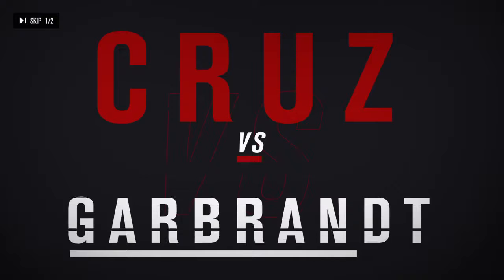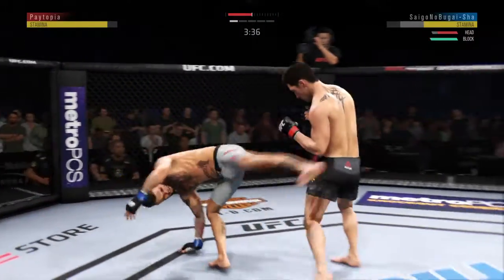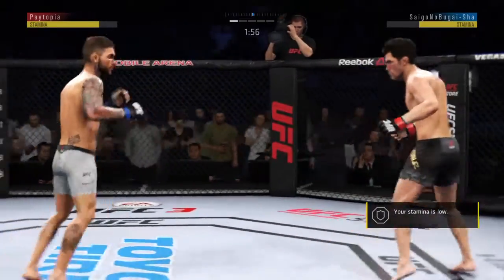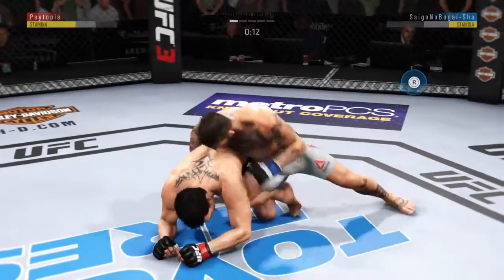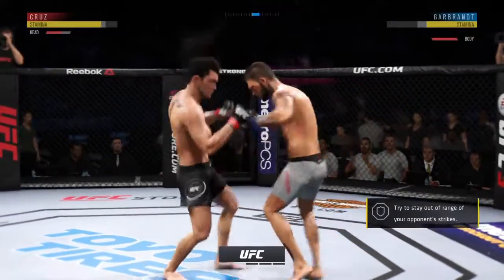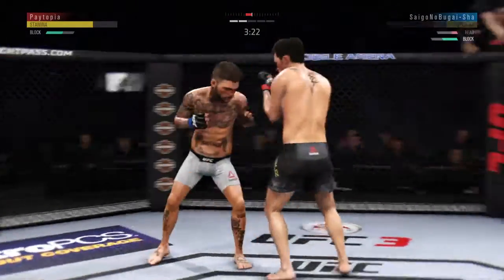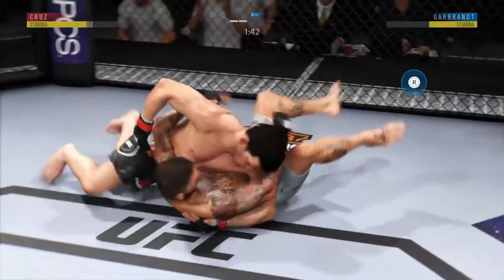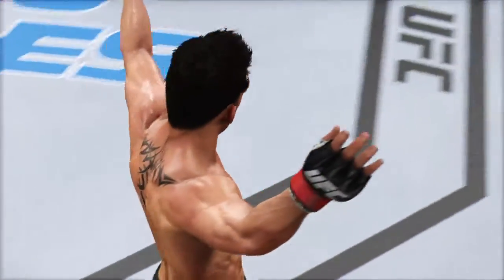UFC 3 - Dominick Cruz VS. Cody Garbrandt